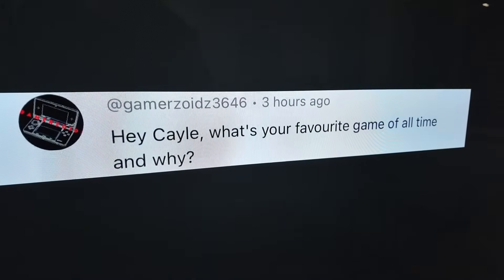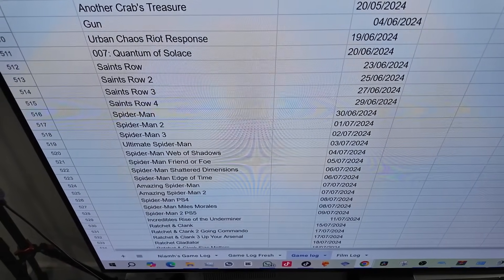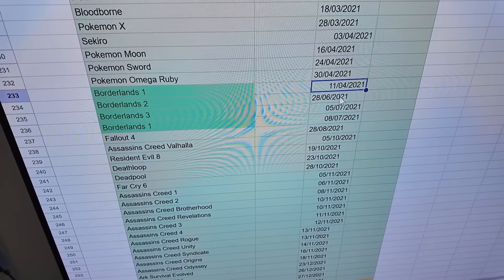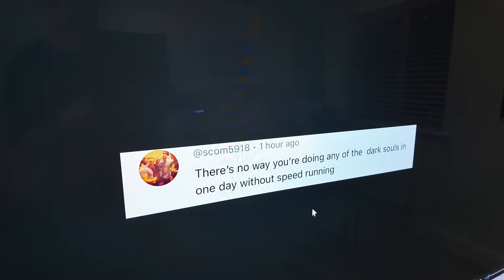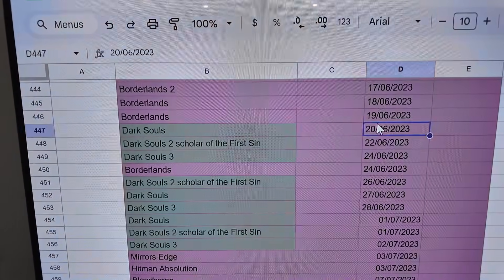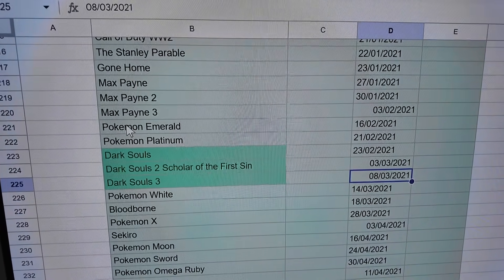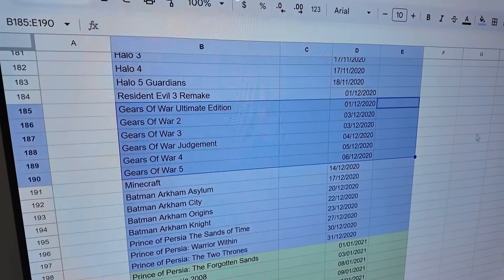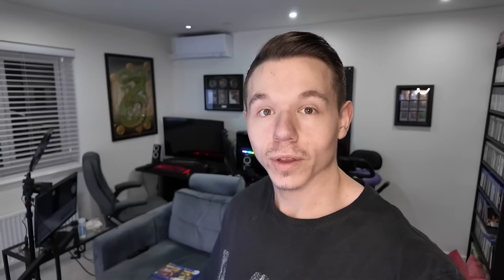My TOP 3 Favourite Games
My top 3 favorite games, or top 3 favourite franchises.